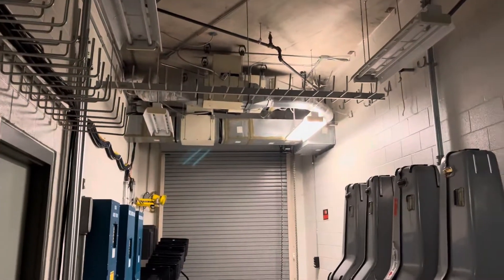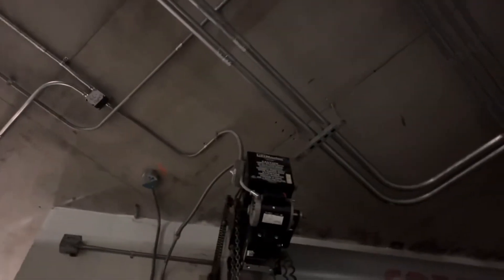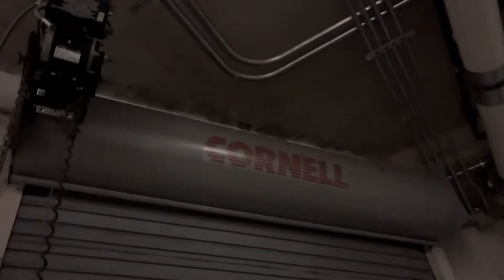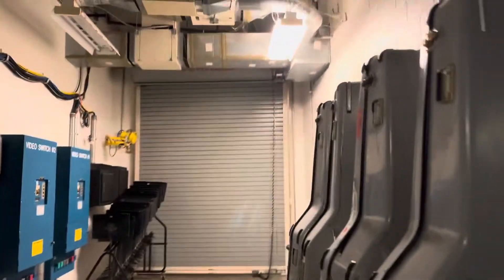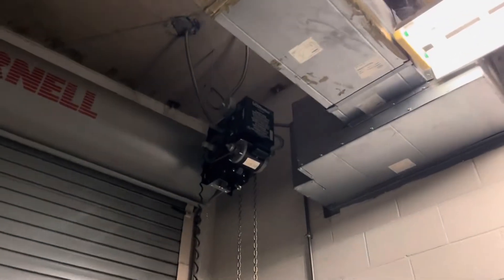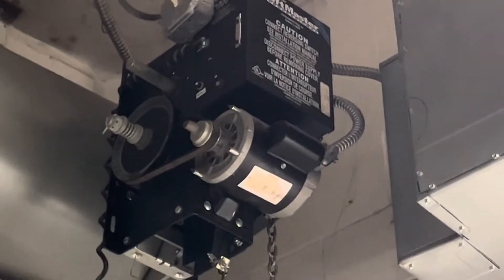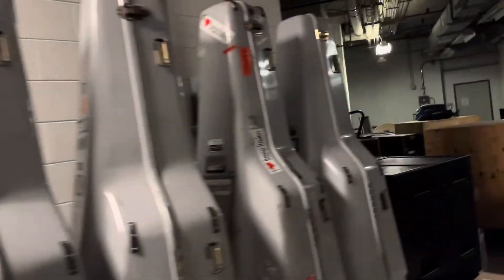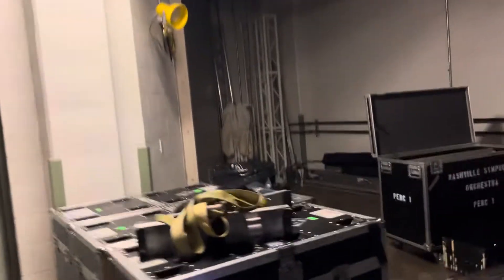3 Commercial LiftMasters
Hey guys! This is a real quick video of these LiftMaster commercial operators. Didn’t run these in this vid but I also have a video of these running. Hope you enjoy!